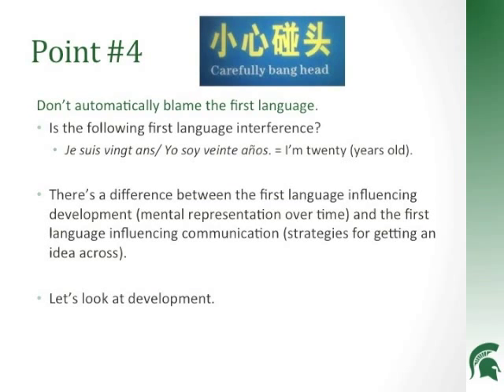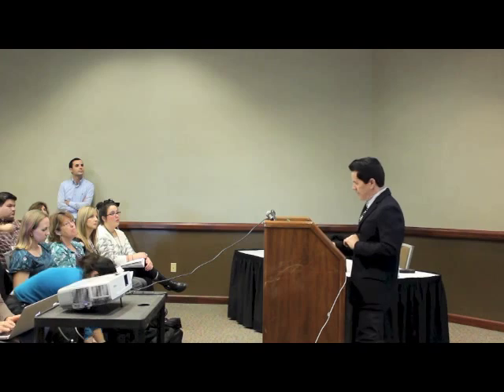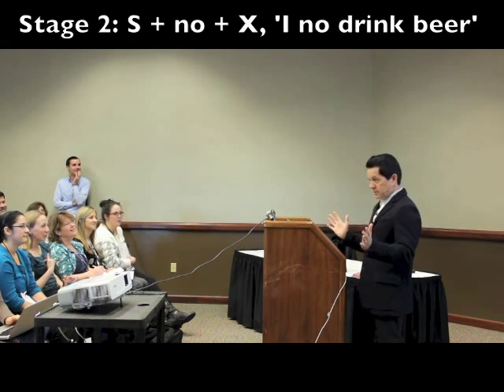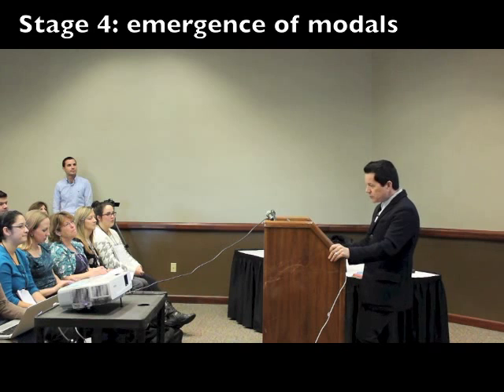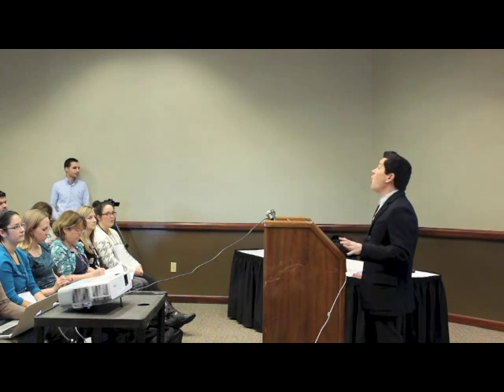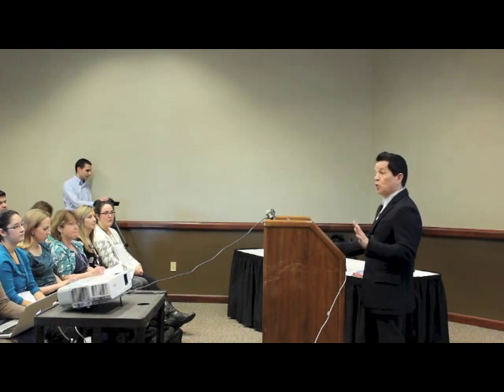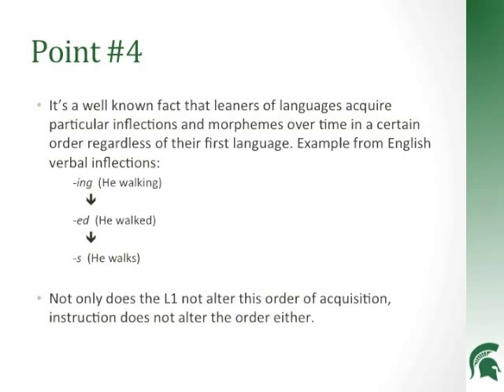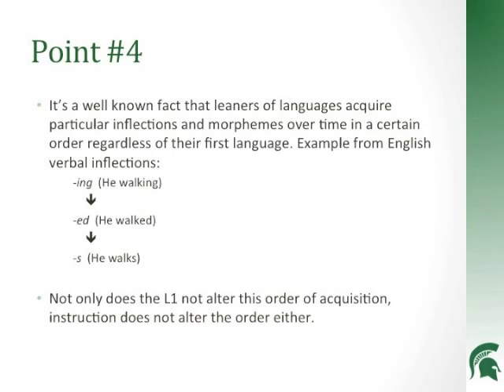Part 4: What Everyone Should Know about Second Language Acquisition.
Part 4 of 6 of Professor Bill VanPatten's MiWLA 2013 presentation: What Everyone Should Know about Second Language Acquisition.